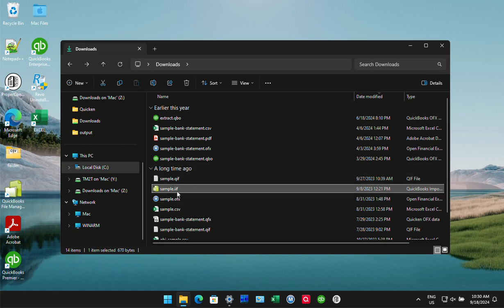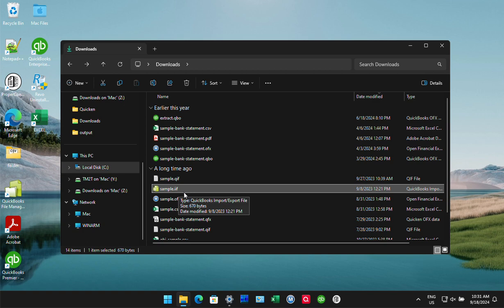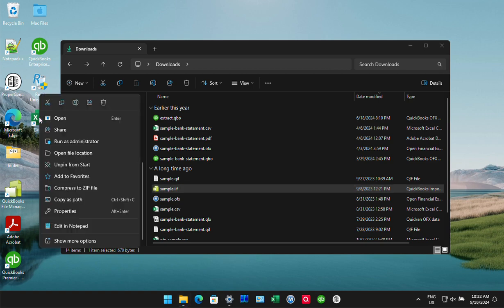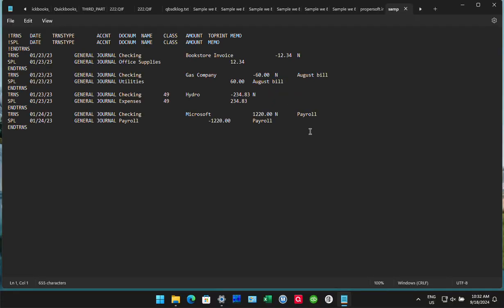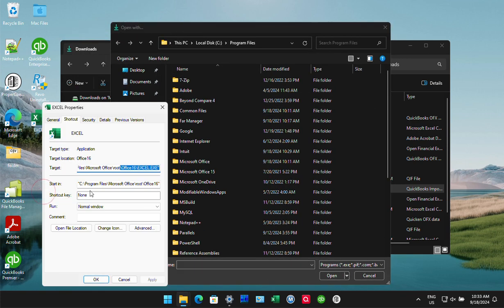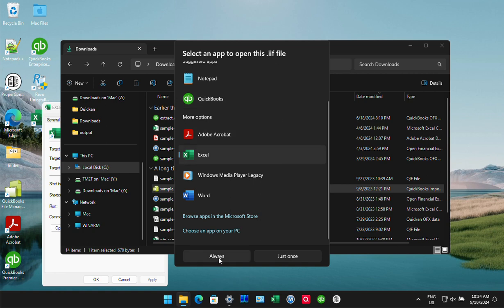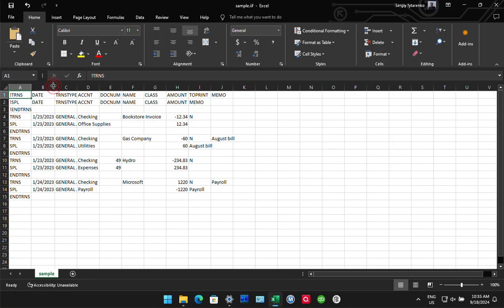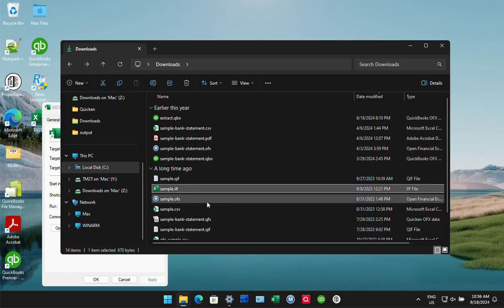How to open or preview IIF files in Excel or Notepad